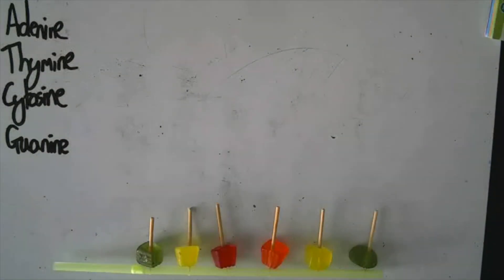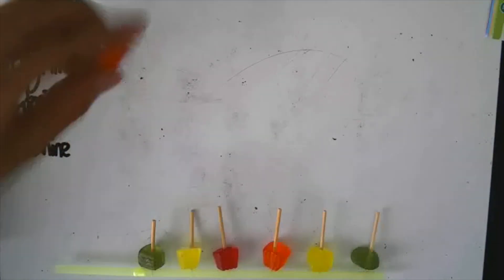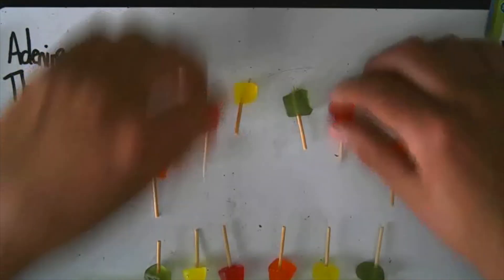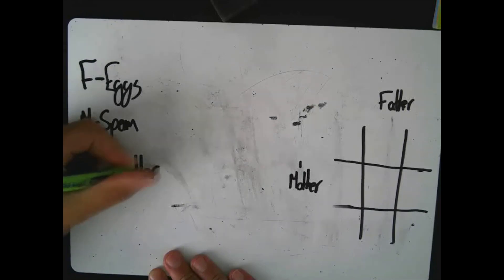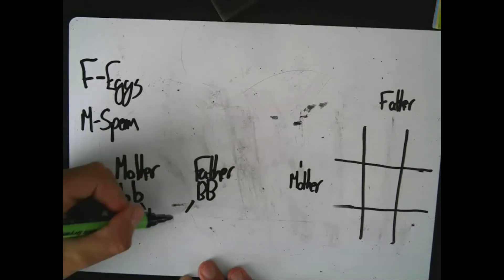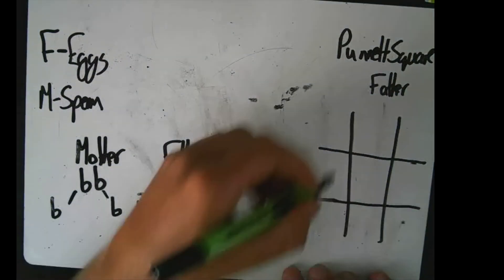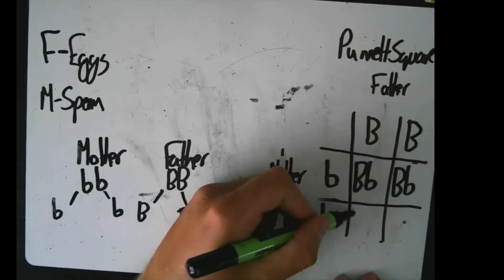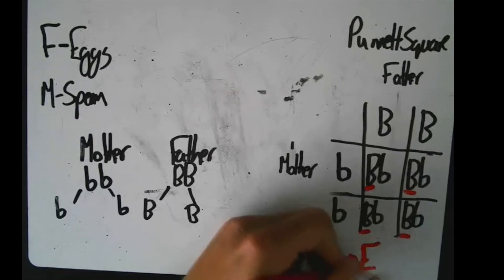KS3 Science - Inheritance and DNA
In today's episode of Archie Science Show, Mr Keedy is showing the structure of DNA by making a model using sweets. After this, he is looking at how we inherit characteristics by drawing a Punnett square.

Happy sciencing!